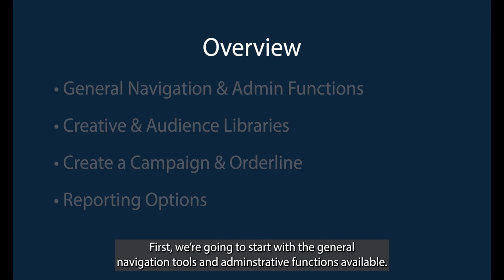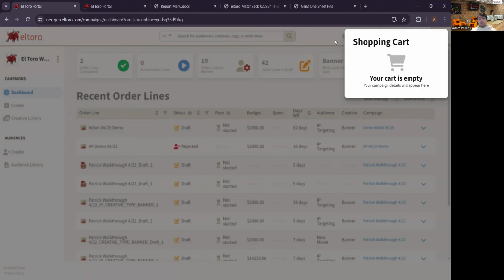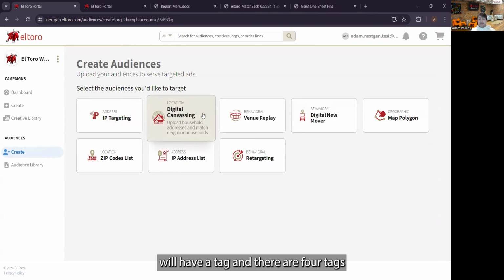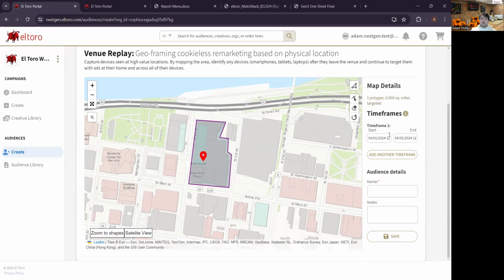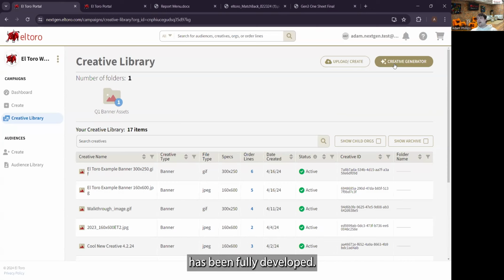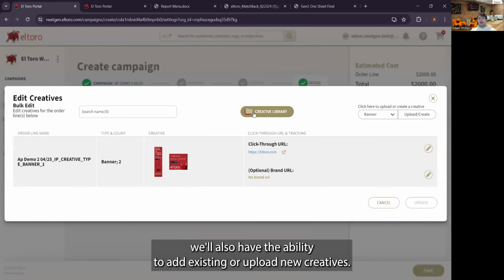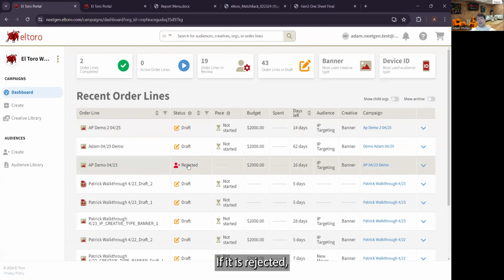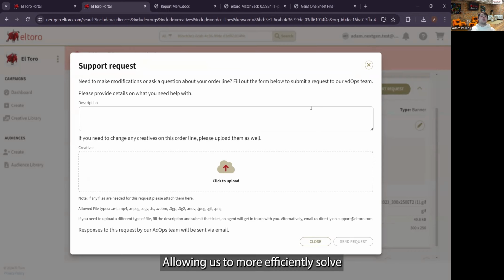Gen3 Walkthrough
01:22 - General Navigation Tools
06:53 - Administrative Functions
07:19 - Org Settings
11:20 - Audience Creation & Audience Library
24:14 - Create Your First Campaign
34:26 - Reporting Menu